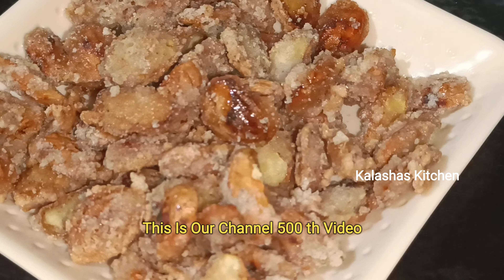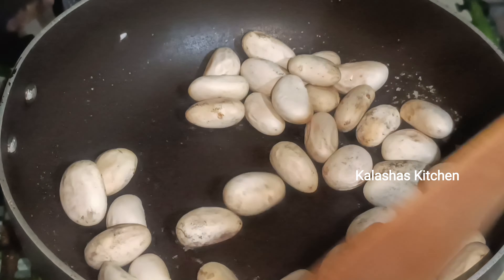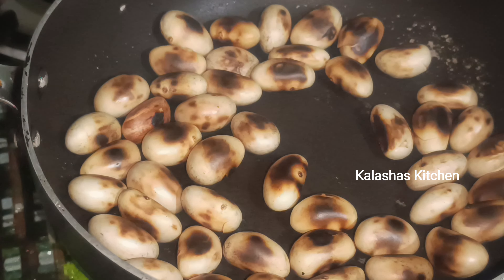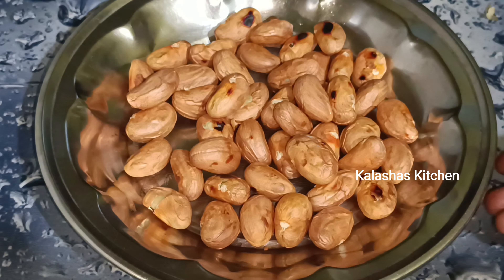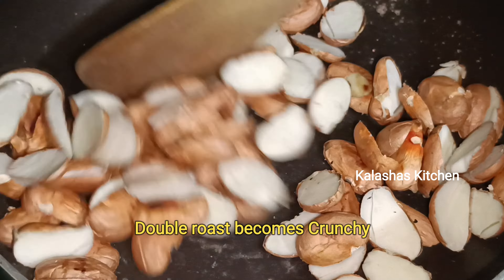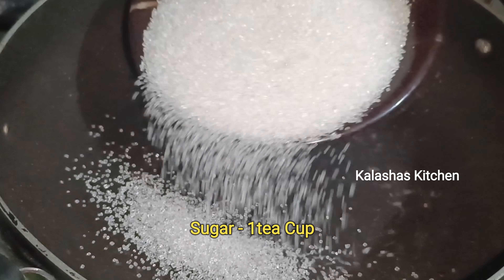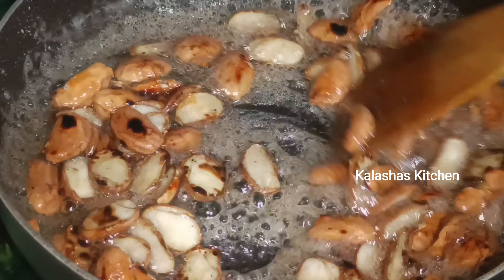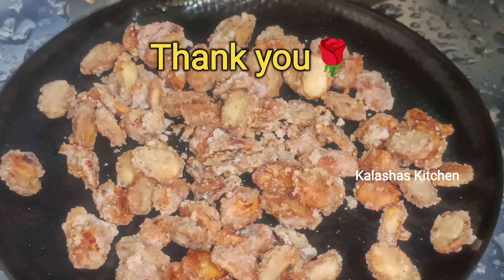పనస గింజలతో snacks | snack recipes in telugu | Jackfruit recipes in telugu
పనస గింజలతో snacks  | Snacks recipes in telugu | Jackfruit recipes in telugu

How to make snacks with jackfruit
How to prepare healthy snacks for kids
Sweet snacks
Snacks in telugu
Jackfruit recipes
Panasakaya Recipes
Jackfruit Seeds recipes
What to do with Jackfruit seeds
How to use Jackfruit seeds
Sweet snacks in telugu
Healthy snacks for kids
Jackfruit recipes in telugu
Snacks recipe in telugu
Cooking
food
Panasakaya
Jackfruit
Home made snacks